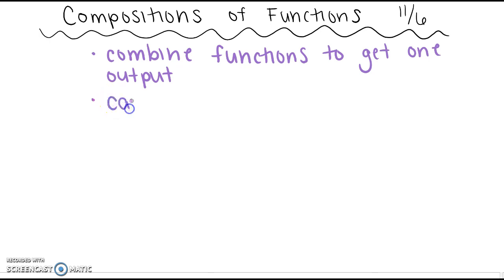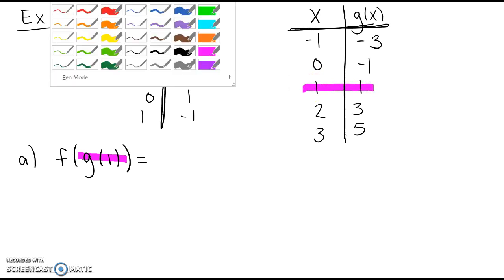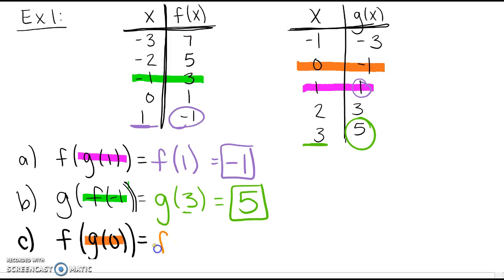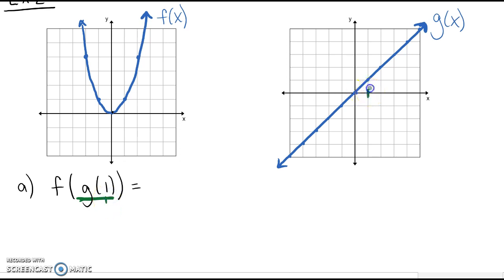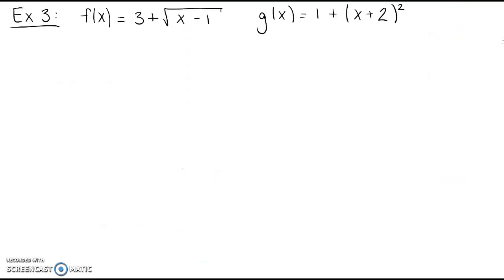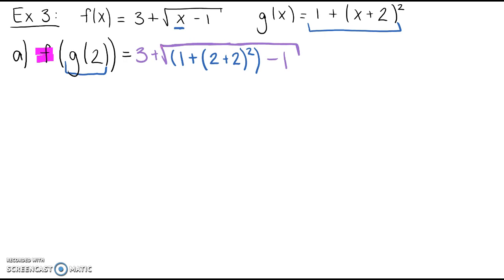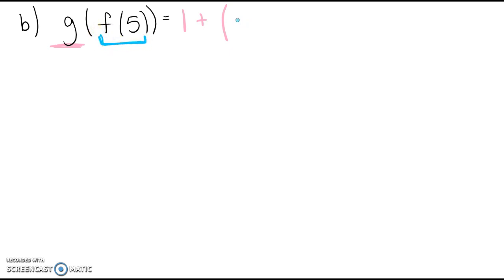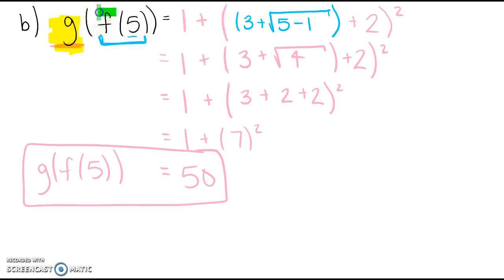A2 Sub Plans 11.6.17